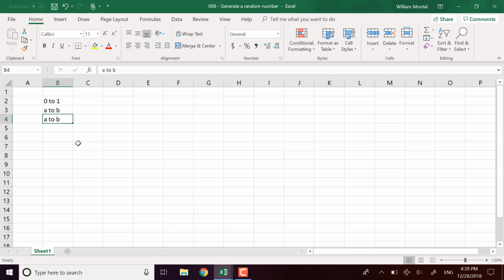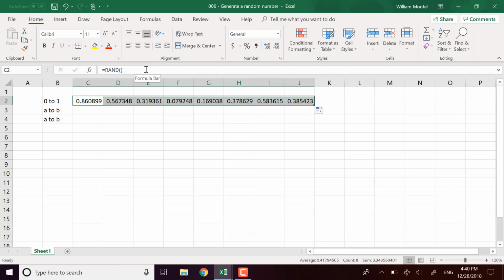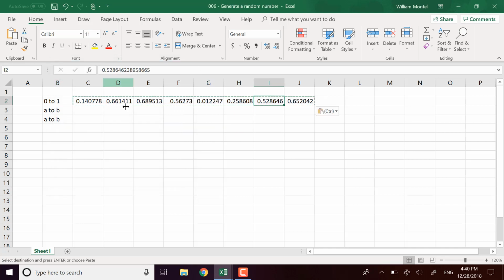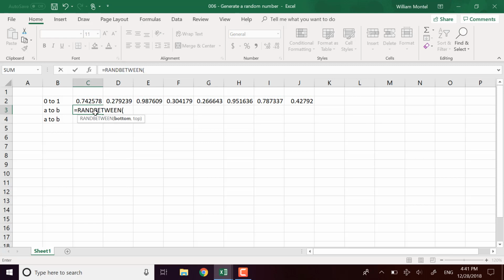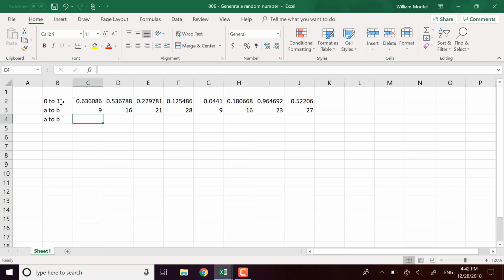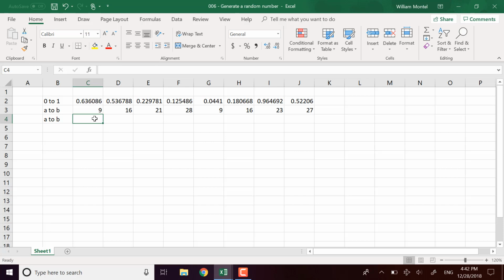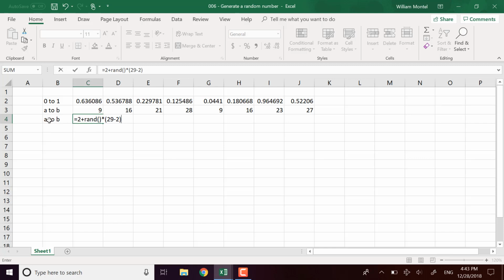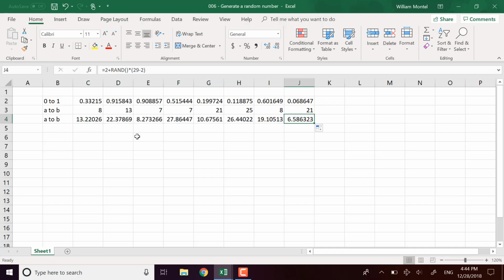Excel formula: How To Generate a random number within a range (between A and B) - Doctor Excel #006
Doctor Excel show you how to generate random numbers with Excel formulas: how to generate a random number between 0 and 1, how to generate random integers within a range (between A and B), and how to generate any random number between A and B